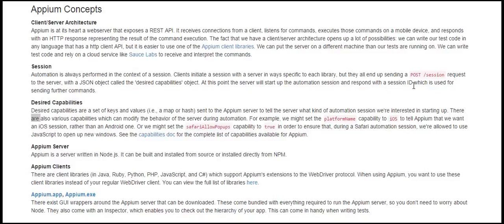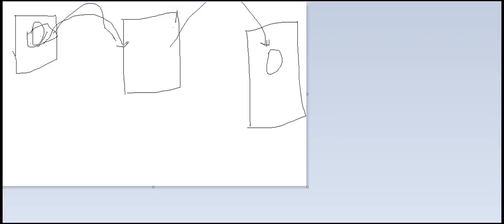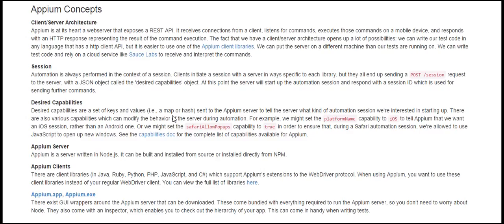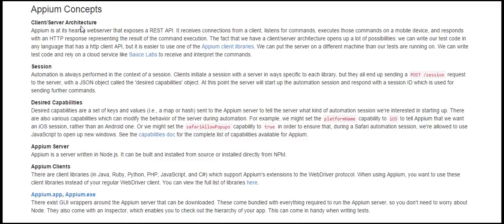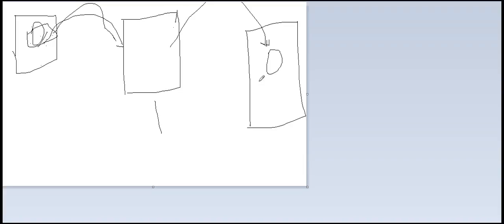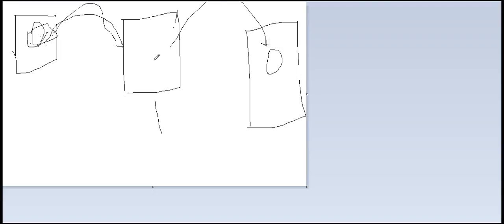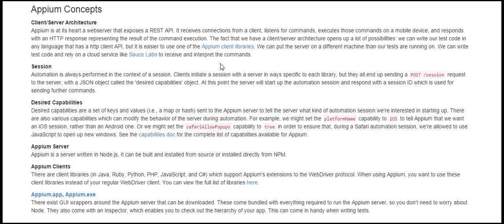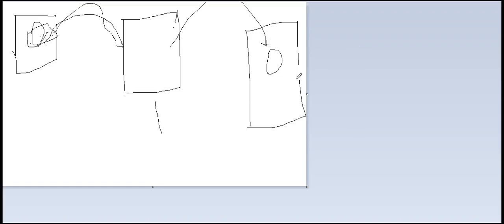004 Appium Internal Architecture